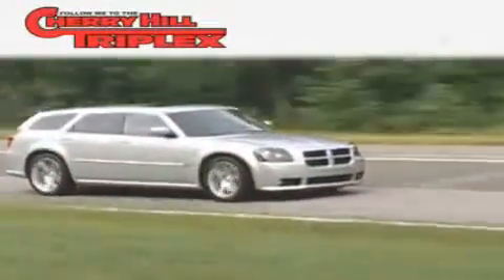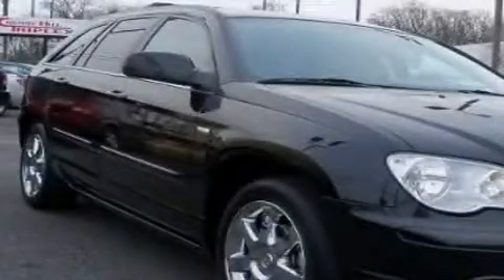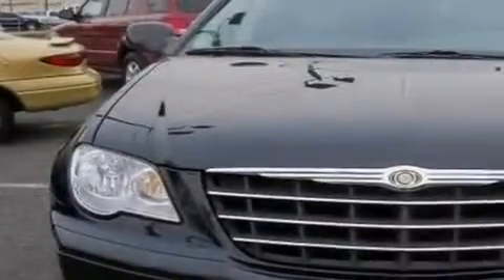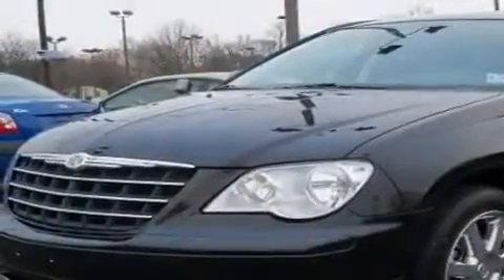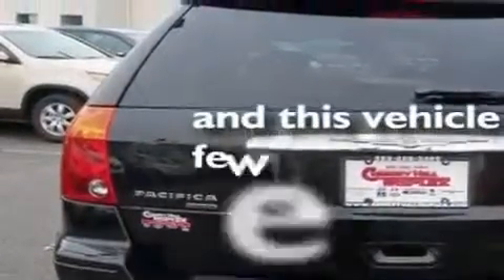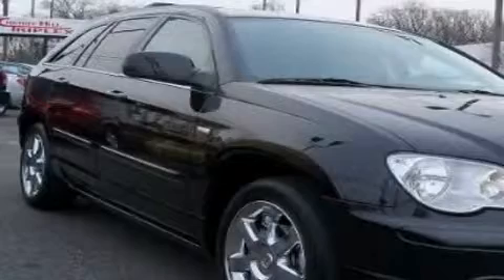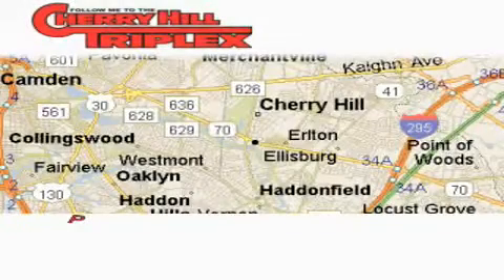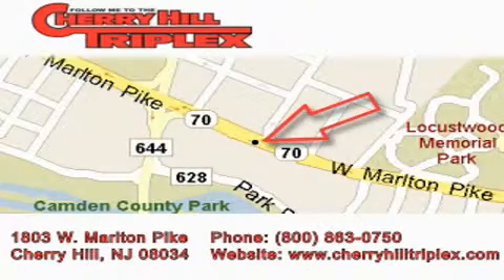2008 Chrysler Pacifica Camden NJ